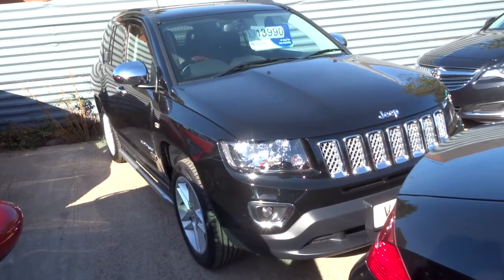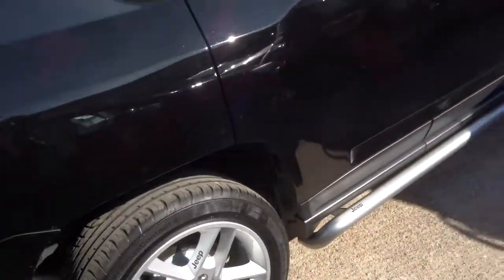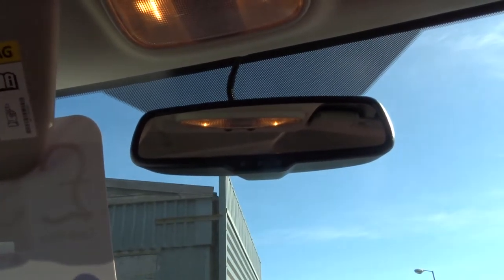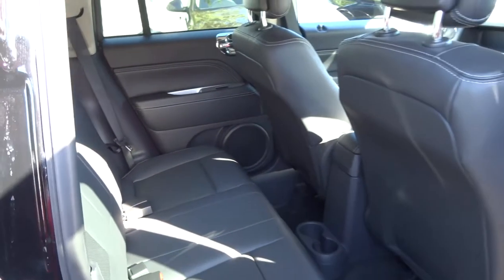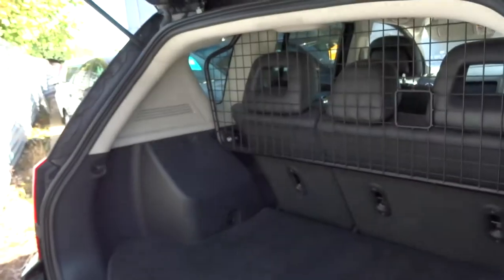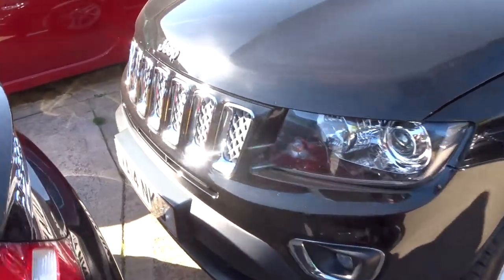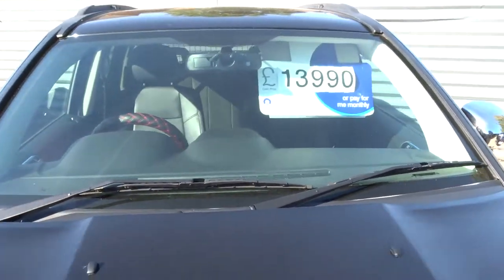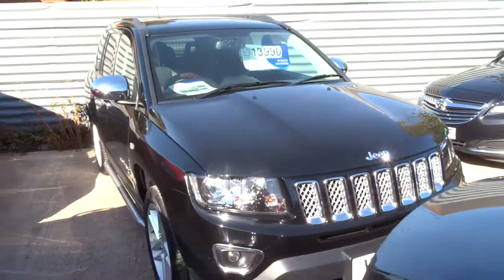Country Car Barford Warwickshire JEEP COMPASS 2.4 LIMITED 5d AUTO 168 BHP